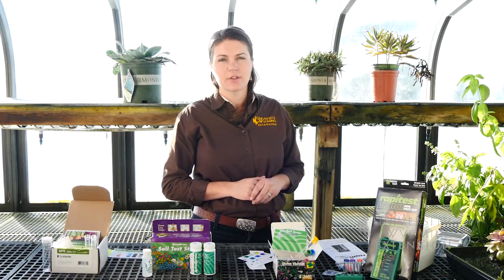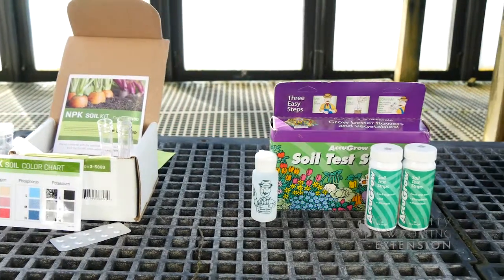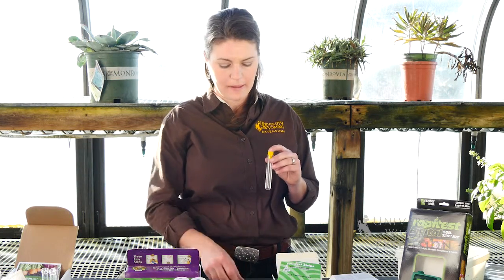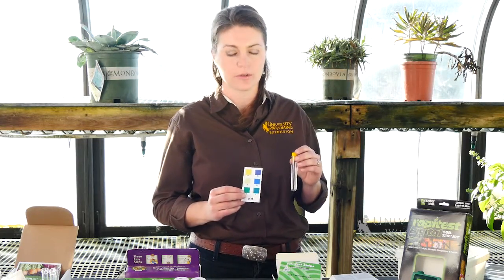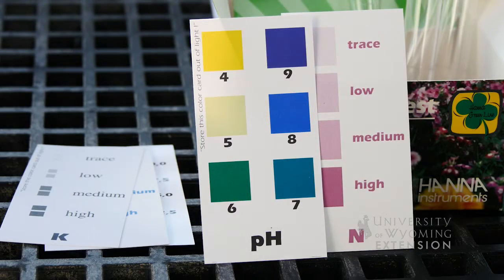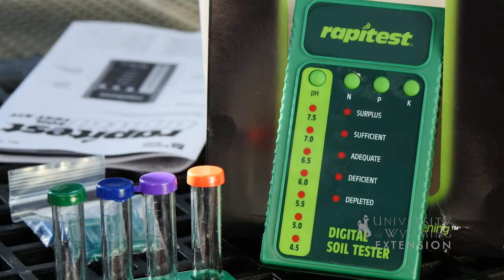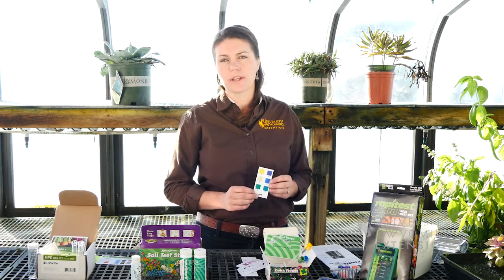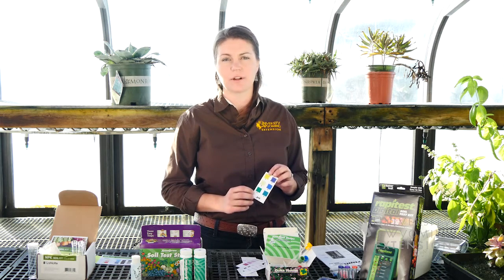Home Soil Test Kits | From the Ground Up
As a home gardener, you can use simple and inexpensive soil tests that will help you keep your garden at its best!